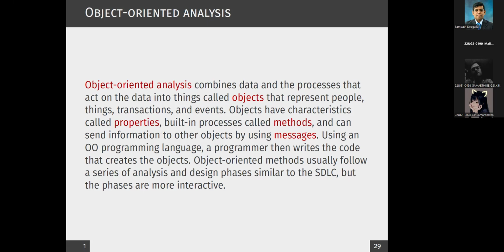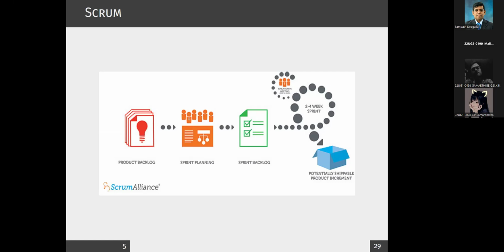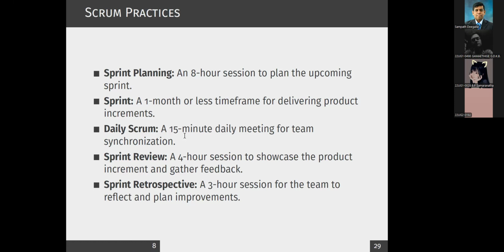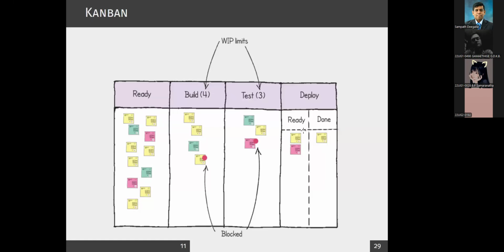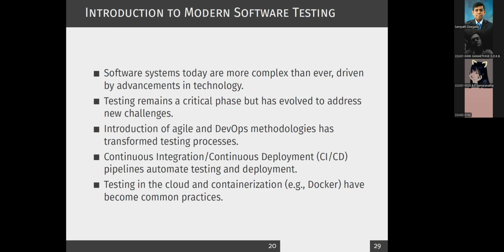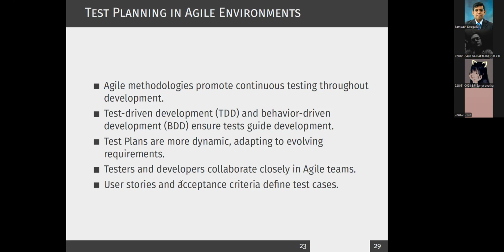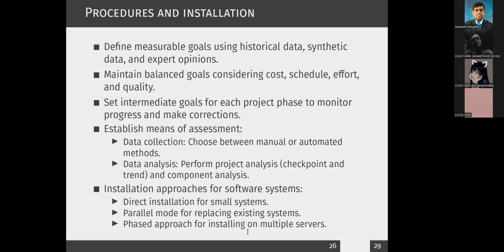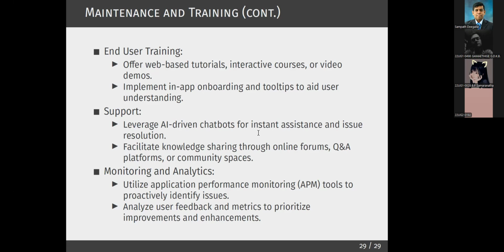CCS3313-2026A-Advanced Software Design S2